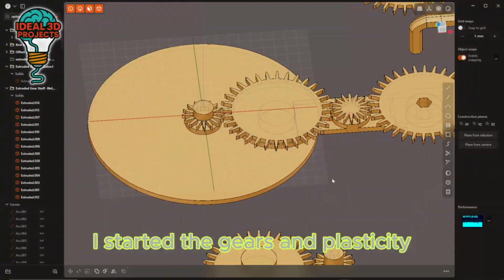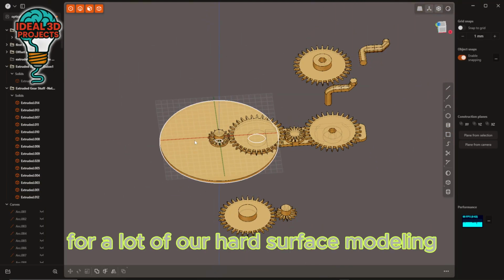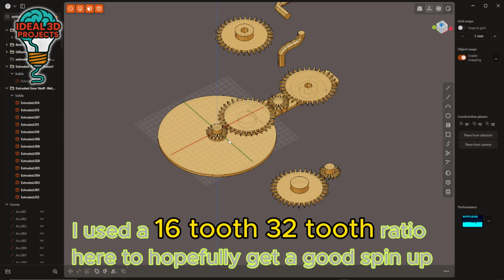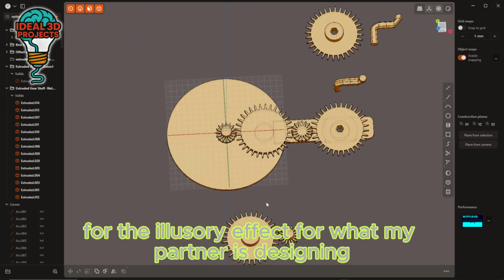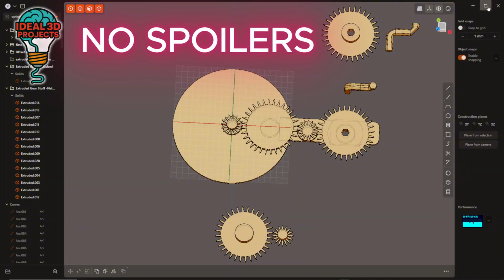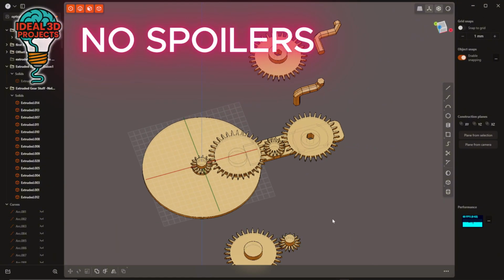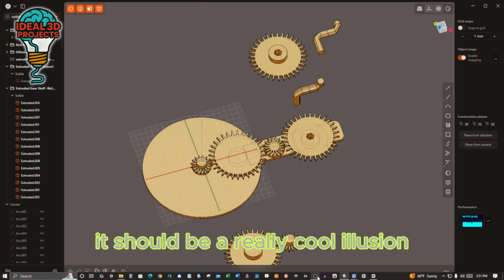3D Printing Optical Illusions! Part 1 The Gears.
In this first part of our two-part illusion project, we dive into the creation of a custom 3D-printed gear mechanism that turns motion into magic. ⚙️✨

Every piece of this design was printed, assembled, and fine-tuned to achieve one goal — to transform simple rotation into a mesmerizing optical illusion. Watch as I walk through the process: from precision 3D printing and gear alignment, to the moment where mechanical motion starts to trick the eye.

This project is just the beginning. In Part 2, my partner’s design will join this mechanism to complete the illusion — taking it to a whole new level.

If you enjoy engineering meets art, or you love seeing 3D printing push creative boundaries, you’re in the right place.